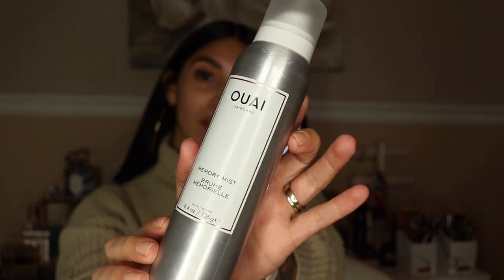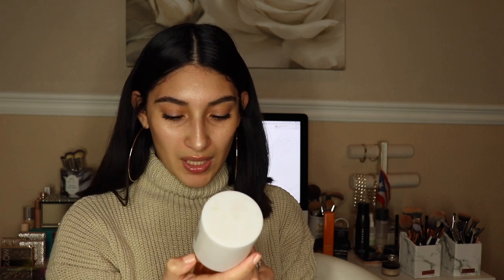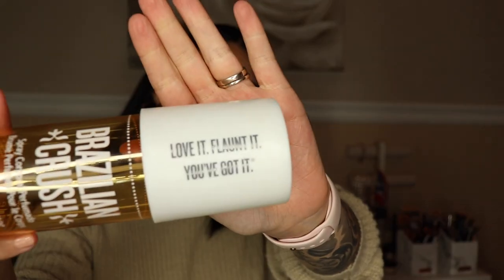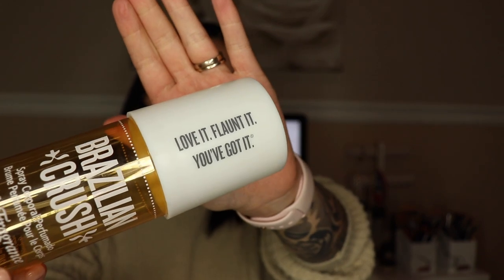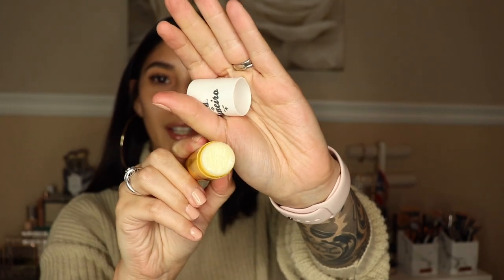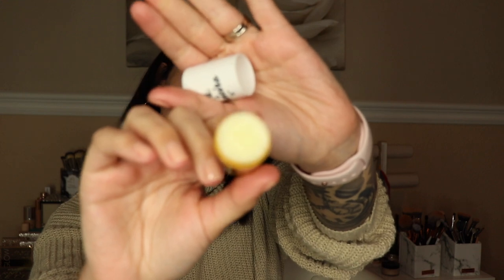Absolutely loving these products! My Favs!!!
My favorite products all the products are linked down below!!! 🌹🌹🌹

Ouai Memory Mist

Ouai Hair Oil

Tangle Teezer Thick & Curly

Sol de Janeiro Bum Bum Cream

Sol de Janeiro Brazilian Crush Mist

Sol de Janeiro Brazilian Kiss

Summer Fridays Jet lag mask

Belif aqua bomb

Laura Mercier hydrating primer

Nars Climax Mascara